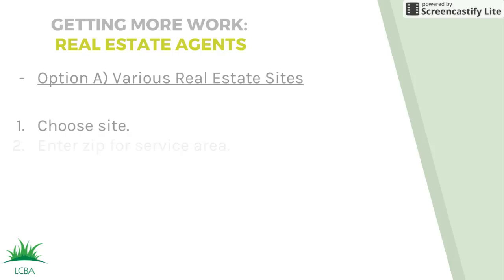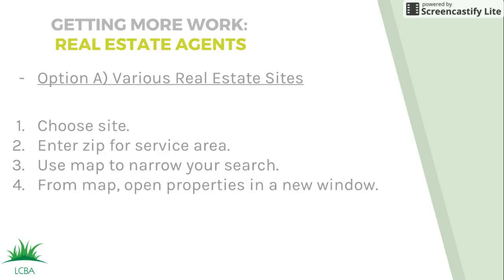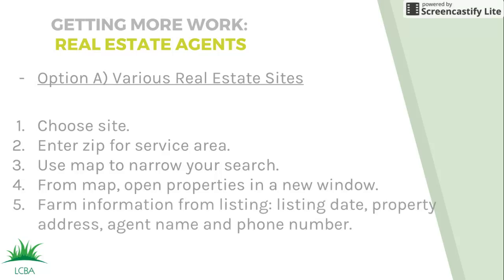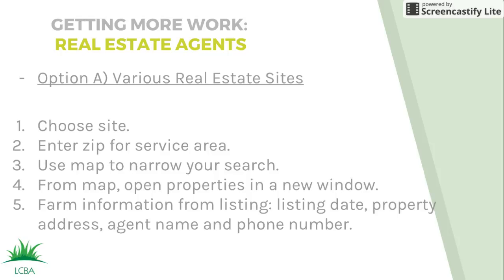Lawn Care Business Academy Public Video #1: Getting More Work - Real Estate Agents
This video looks at how to get more work for your lawn care business through real estate agents.

The specific avenue discussed in this public video is real estate websites, and includes what to look for on the website, and a sample conversation that might take place based on this type of work.

Upon reaching 1k subs, we will offer a paid version (Sub $2) that includes many more options, potential conversation stoppers, as well as scripts and downloads.